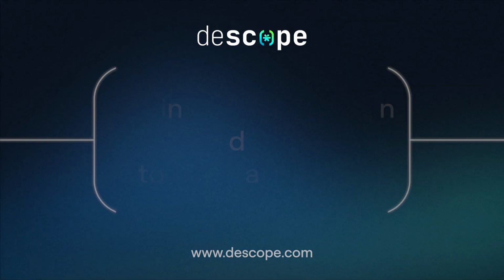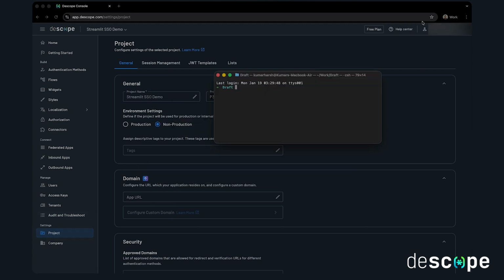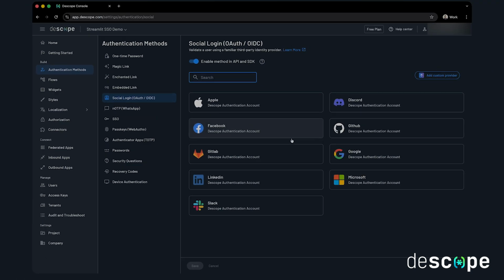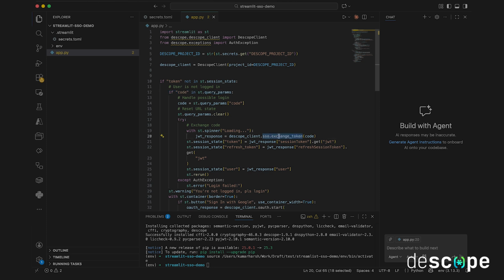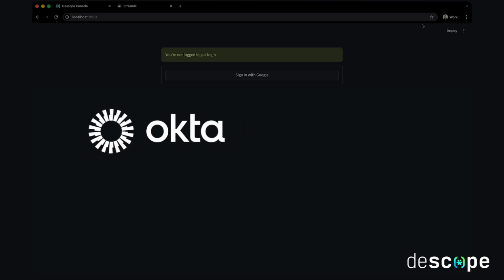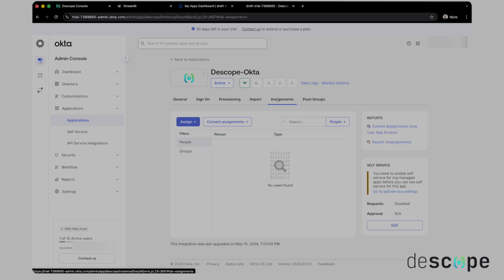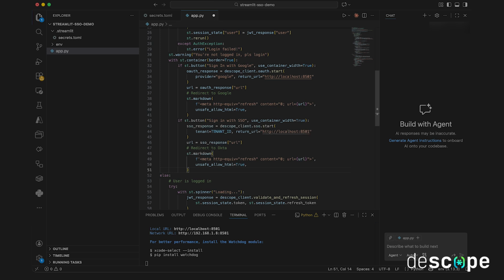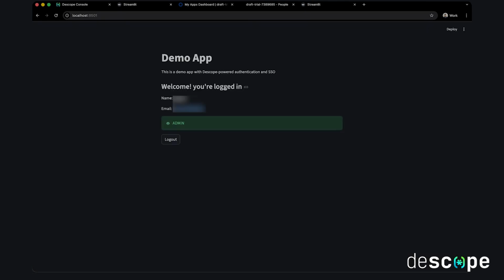Adding Authentication and SSO to a Streamlit App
Streamlit SSO made simple. Use Descope to add social login, SAML SSO and RBAC. Follow the step-by-step guide to secure your app.